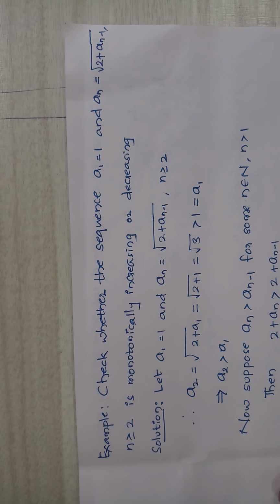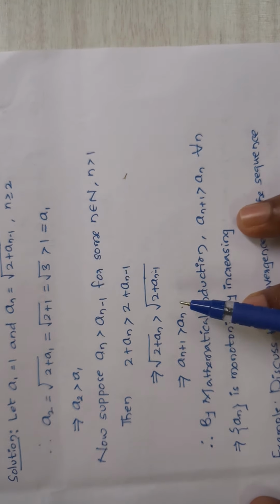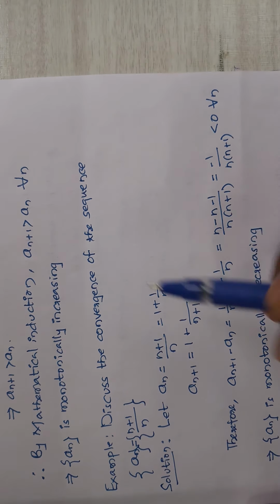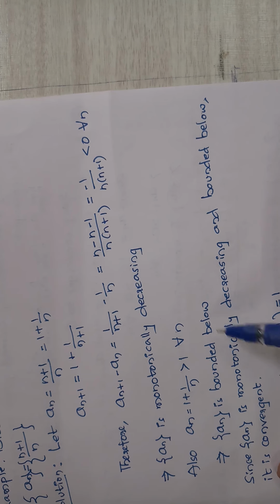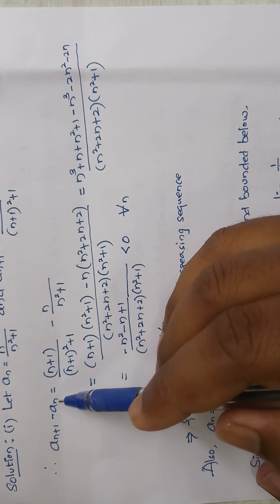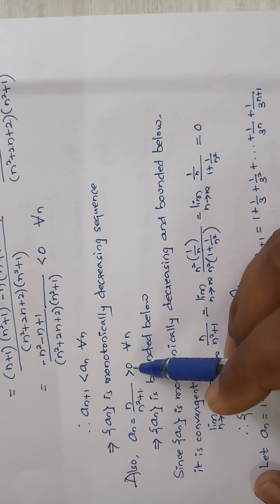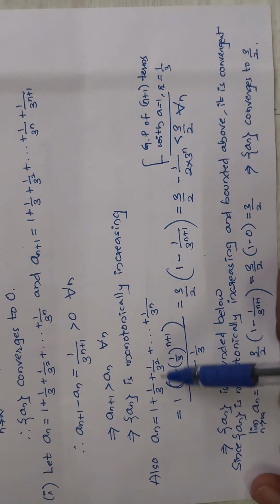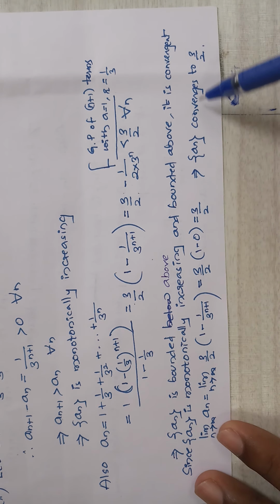Sequences (examples on monotonic,bounded, convergent)